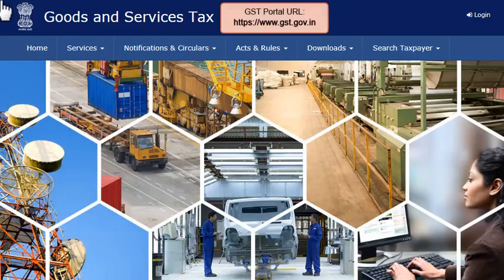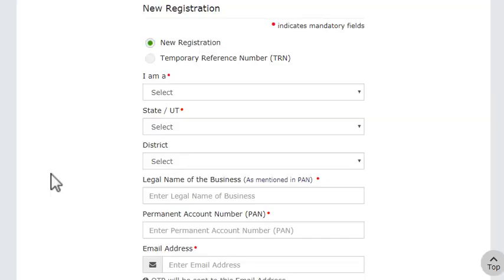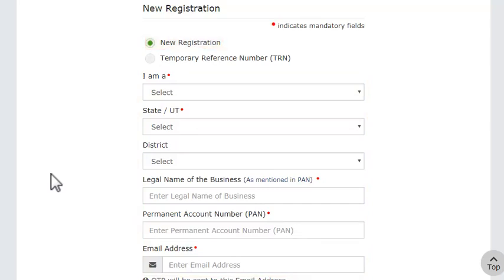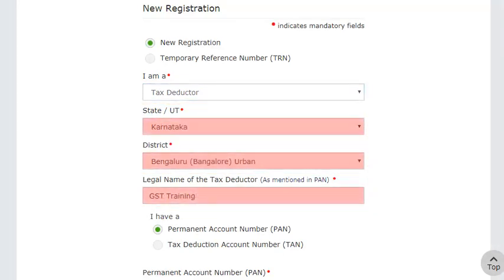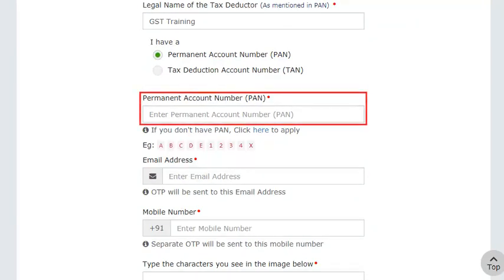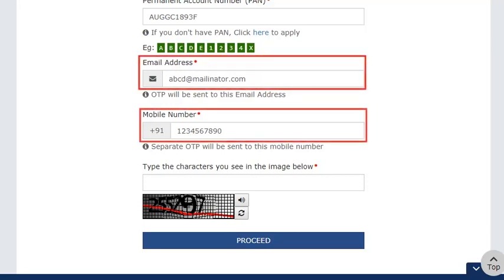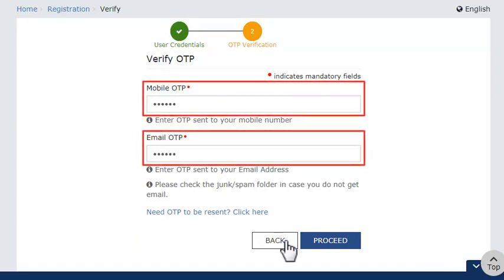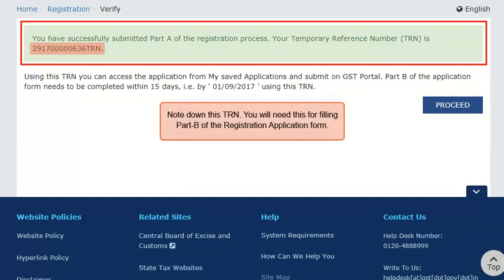GST New Registration for TDS Deductors (Part-A) | TDS Deductor Registration under GST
Learn How Deductors of TDS can apply for GST Registration. Step by step demo for easy recognition...